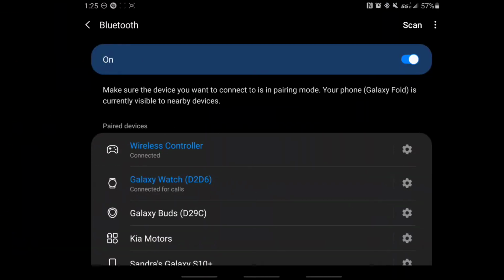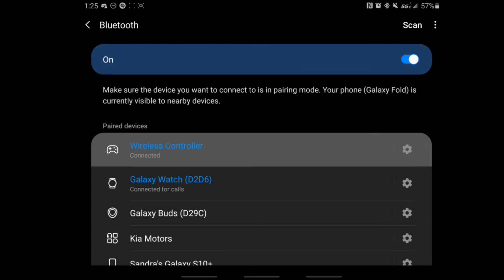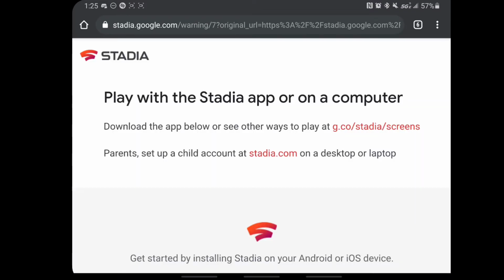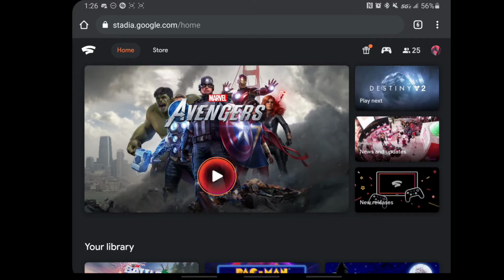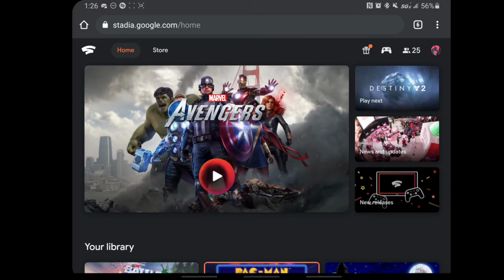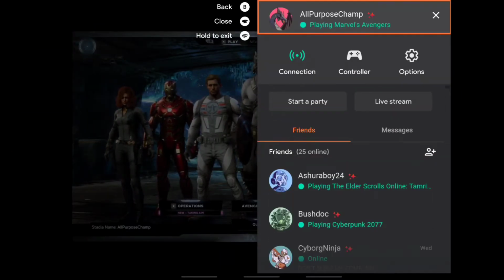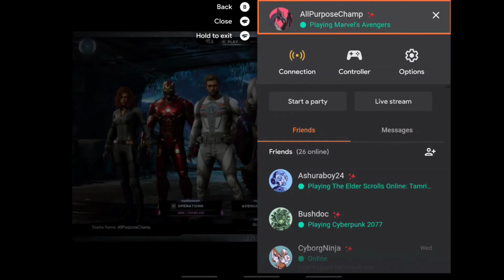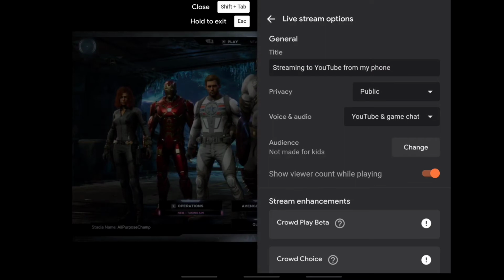How to stream Stadia via your phone to YouTube | Step by Step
So I made a video showing how to stream to YouTube playing Stadia on your phone so I decided to show you all step by step. So check it out!

*If you enjoyed this video you can throw a tip in the tip jar